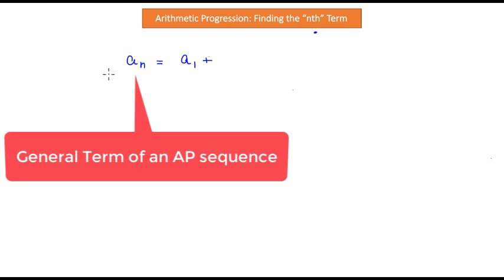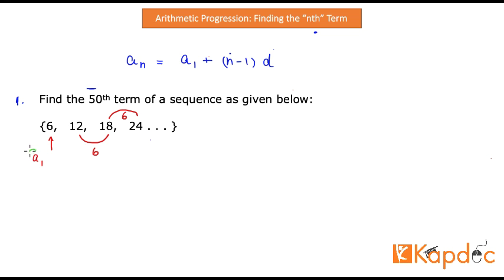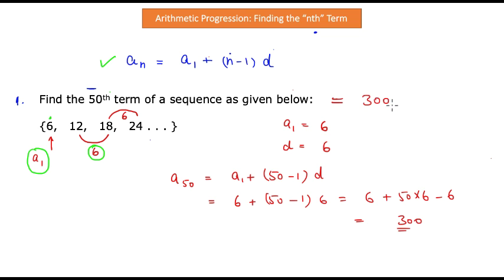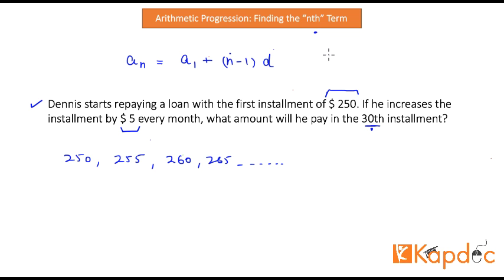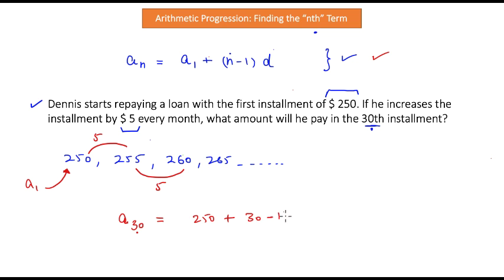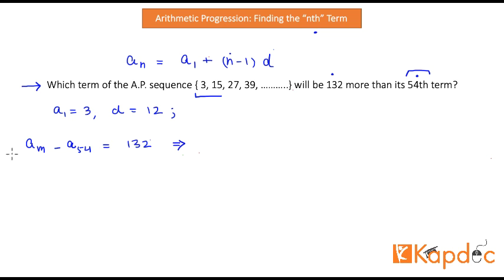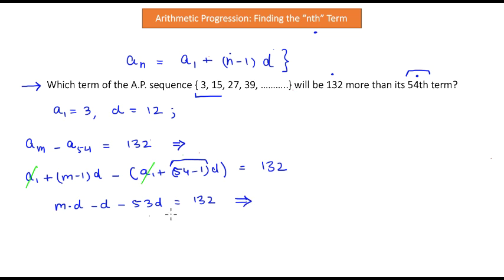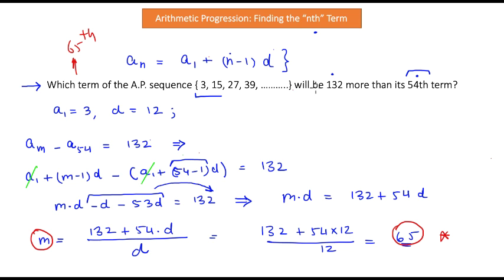Selection of Terms in AP Class 10 | Class10maths | KAPDEC